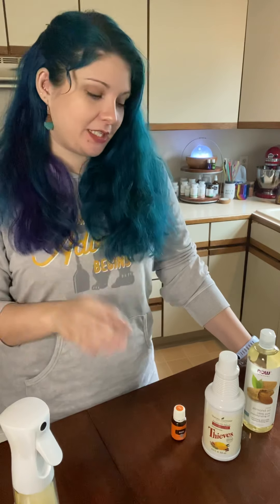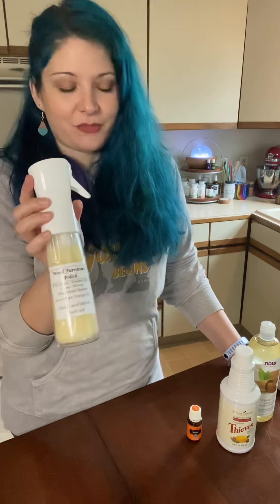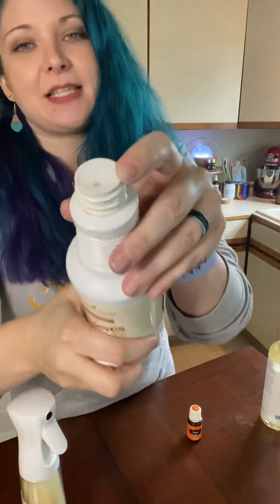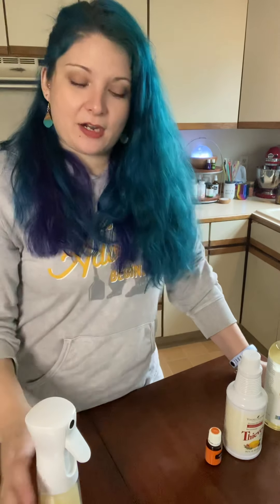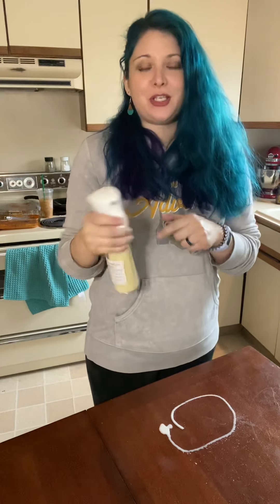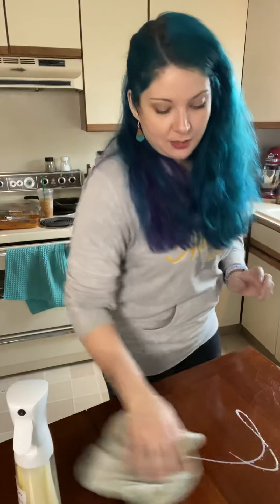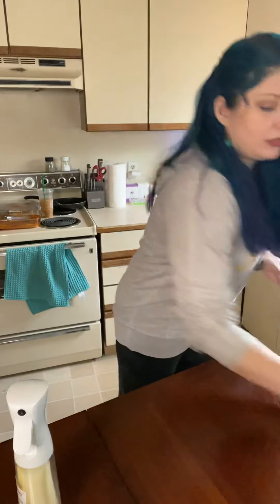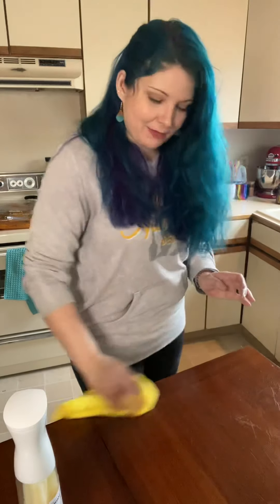Thieves Wood Furniture Polish DIY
This is a really simple wood furniture polish you can make from Thieves Household Cleaner and natural ingredients. You need:
4 capfuls of Thieves Household Cleaner
8oz Sweet Almond oil
20 drops Orange essential oil
Spray bottle

This particular spray bottle you can find at beauty supply stores or on Amazon